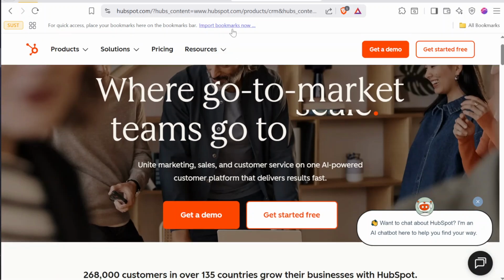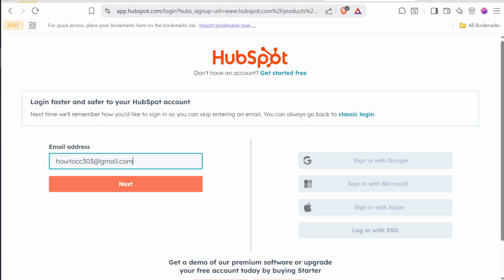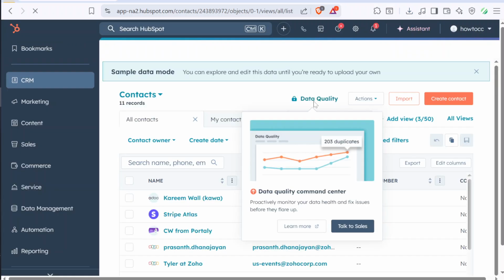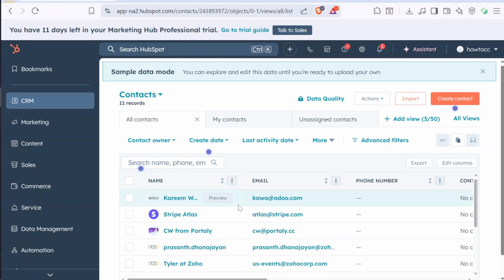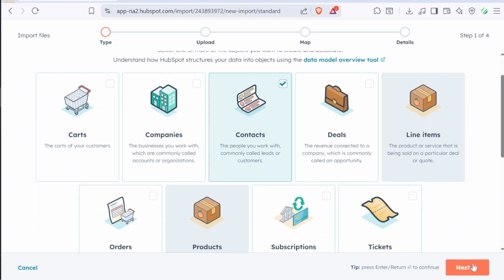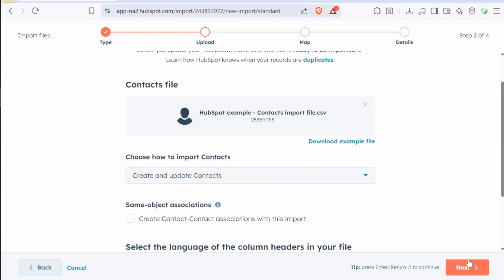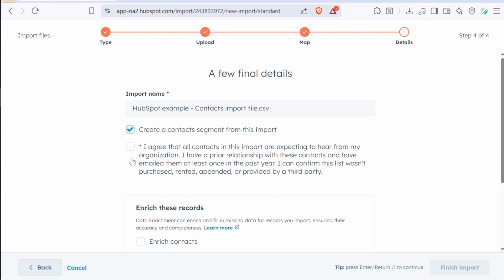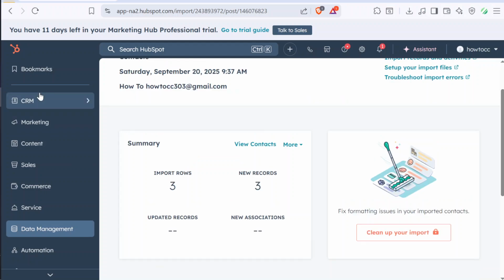How to Import a Csv Excel File into Hubspot - 2025 (NEW METHOD)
- How to Import a Csv Excel File into Hubspot
In this video how to import a CSV Excel file into HubSpot is explained step by step. You will learn the simple process to upload CSV data, map Excel columns, and manage contacts or deals efficiently inside HubSpot CRM for better organization and workflow.